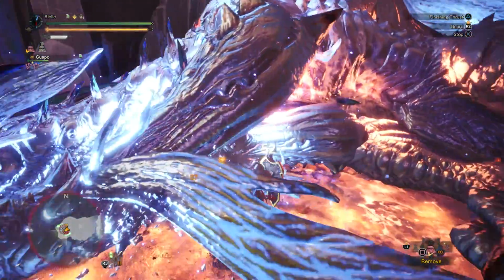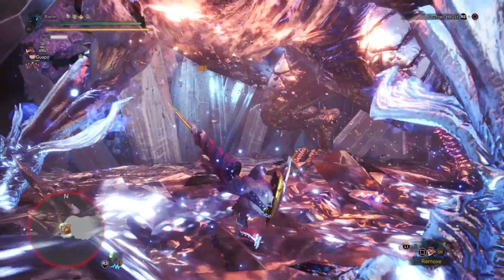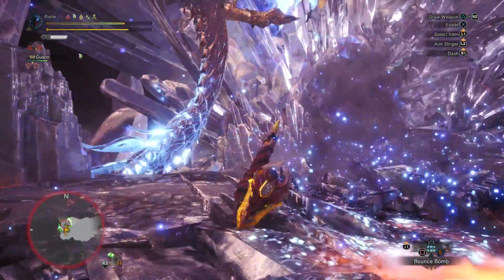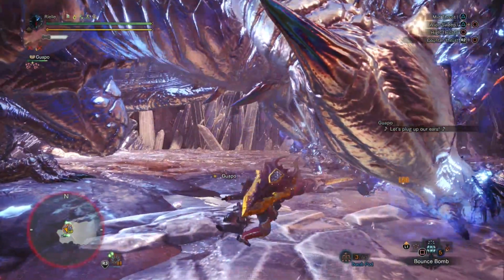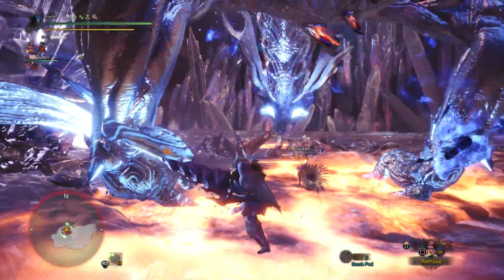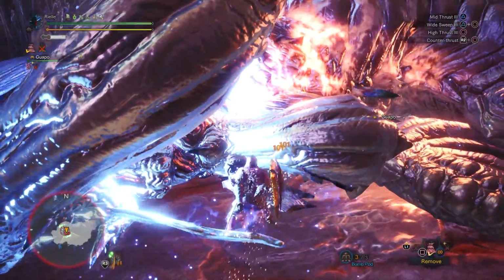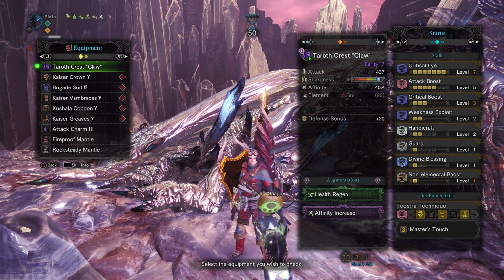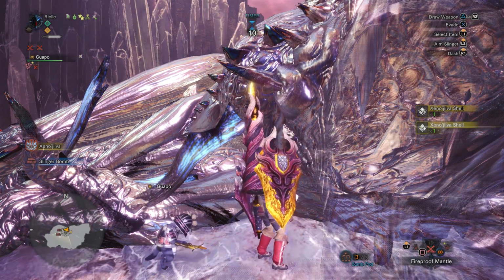Arch Tempered Xeno'jiiva Lance Solo (full commentary) Monster Hunter: World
mostly a how-to lance AT xeno. blooper at the end